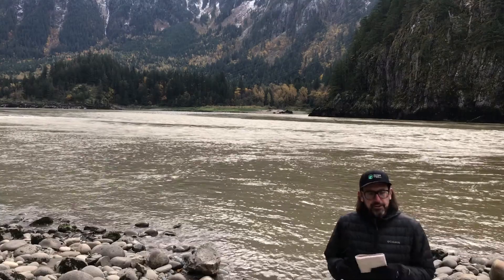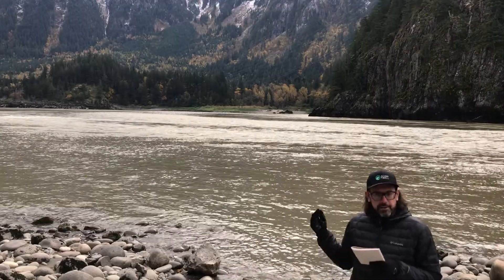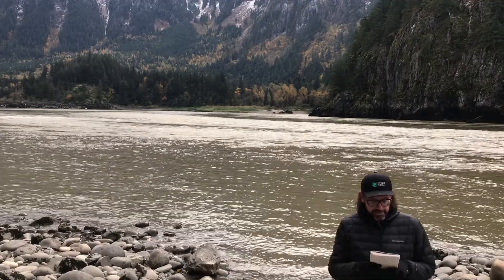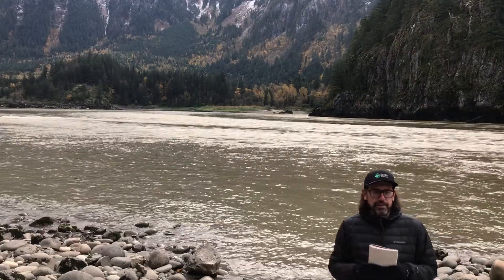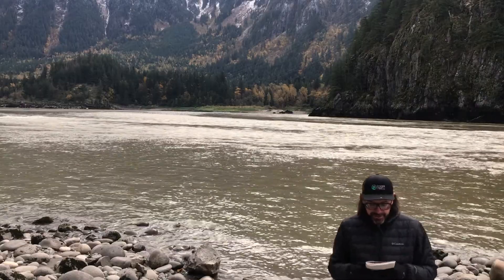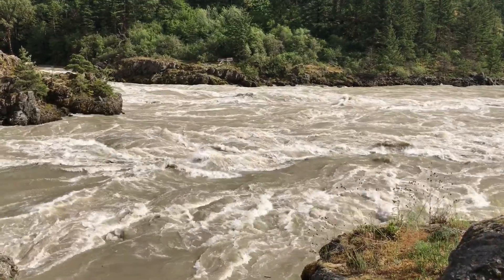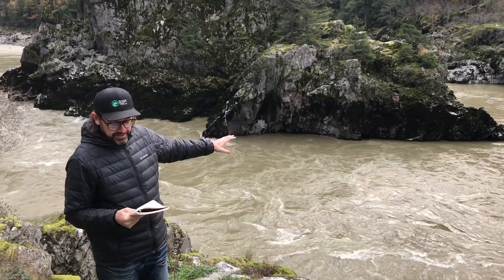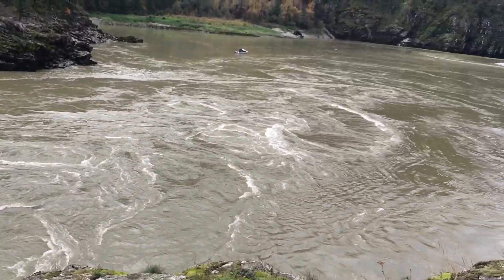Fraser River Virtual Field Trip: Lady Franklin Rock & Exit from Fraser Canyon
Description of where the Fraser River exits the Fraser Canyon at Lady Franklin Rock and deposits a cobble and boulder bar at Yale, British Columbia.